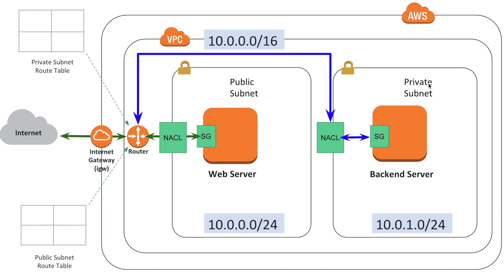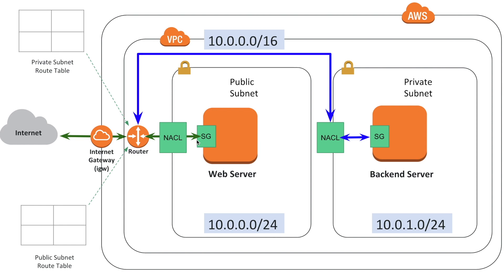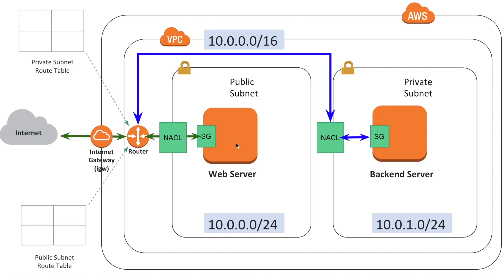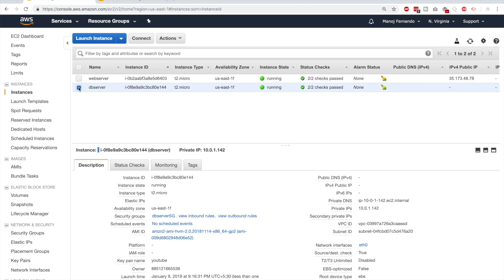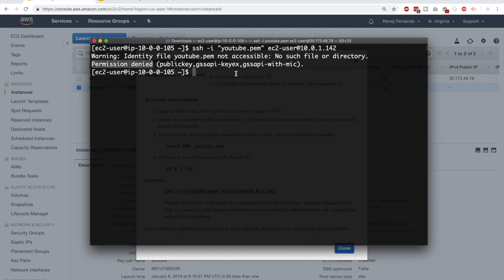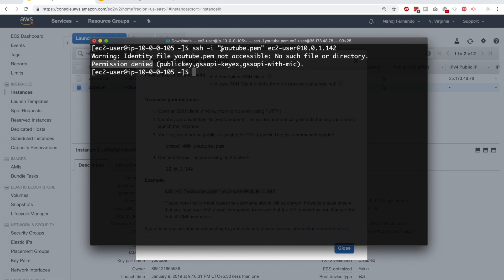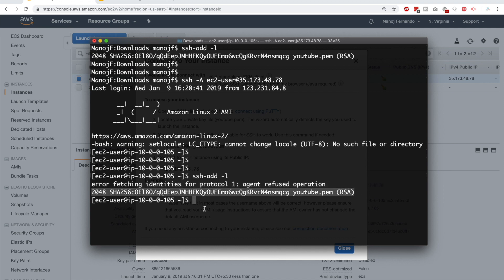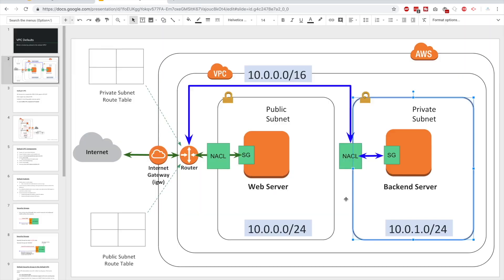SSH Agent Forwarding | Connecting to EC2 Instance | Best Practices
★ SSHAgent Forwarding | Connecting to EC2 Instance | Best Practices

Do you have a burning question about AWS?  I will get back to you as soon as I found free time.